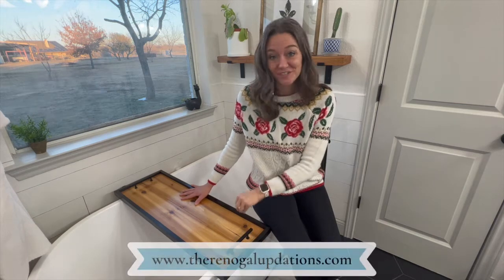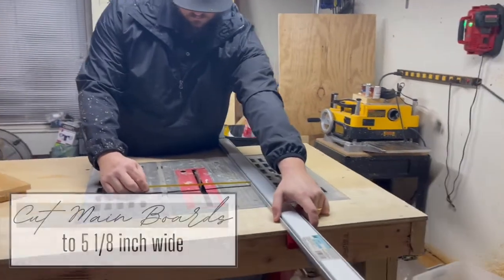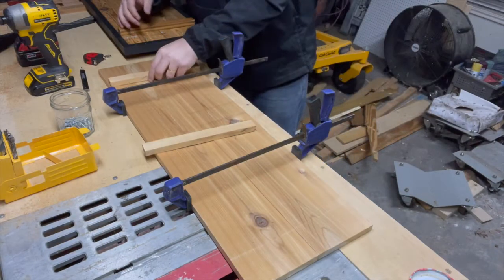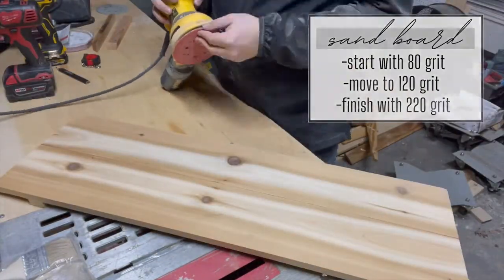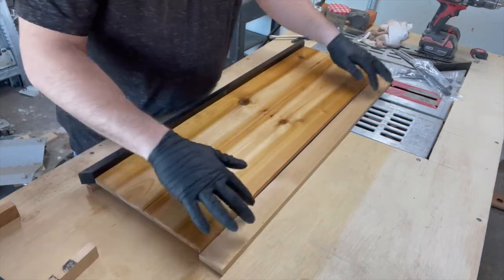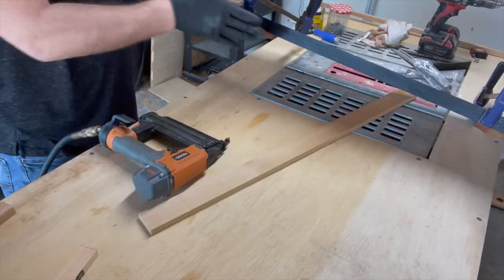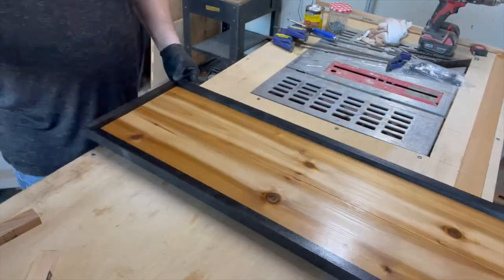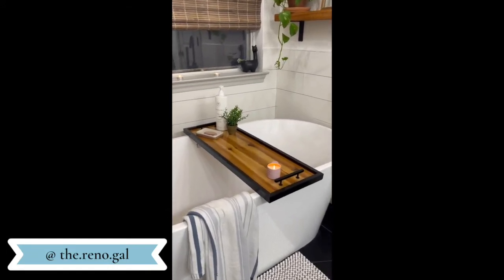How to Build an Easy DIY Bathtub Tray on a Budget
How to build a bathtub tray for cheap

How to build an easy DIY Bathtub Tray for under $40 in this bathtub tray tutorial. Tips and tricks on how to easily build a beautiful and unique bathtub tray on a budget.

- One 8 X 8 X 1 cedar board
- Ipswich Pine stain
- Poly
- black spray paint
- 2 handles
- Sander
- 80-grit sandpaper
- 120-grit sandpaper
- 220-grit sandpaper

You may also find my YouTube video on How to Stain Shelves in 3 Easy Steps

DIYbathtubtray